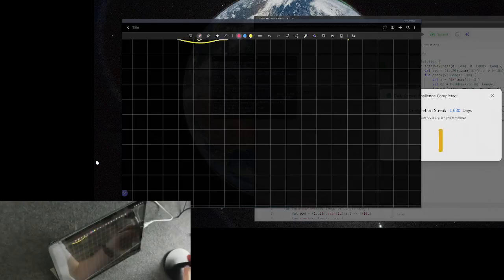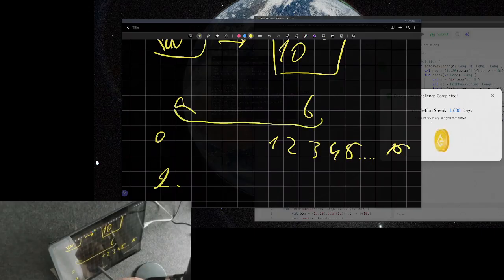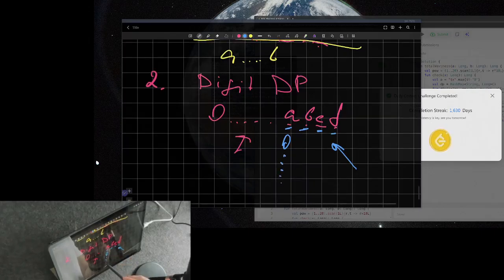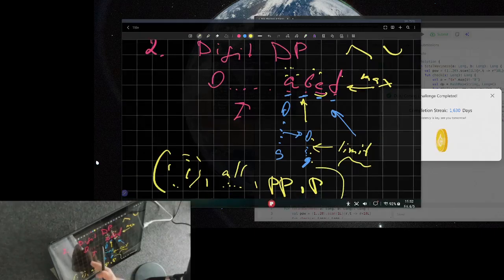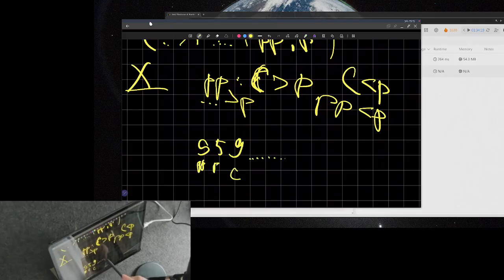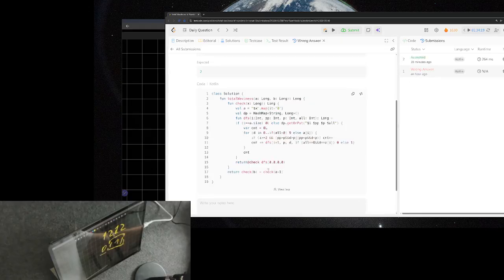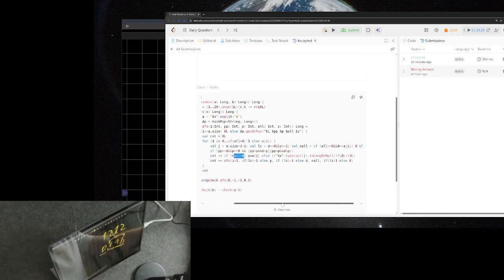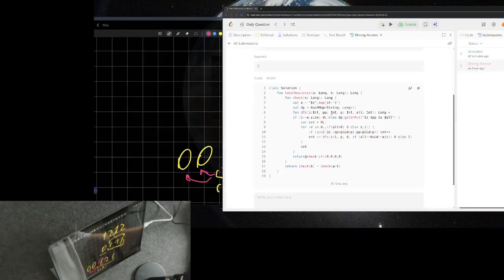# 05.06.2026 [3753. Total Waviness of Numbers in Range II]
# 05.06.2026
[3753. Total Waviness of Numbers in Range II] hard

Problem TLDR

Count hills and valleys base10 in a..b

Intuition

Didn't solve myself.
Brute-force - would not work for 10^15 elements.
Digit DP: try every digit, be aware of the limit and of the leading zeros.

Approach

* when counting valleys or hills we must add entire suffix of possible values: they will be either limited (suffix of number itself) or not (pow10)

Complexity

- Time complexity:
O(logn)

- Space complexity:
O(logn)

Code